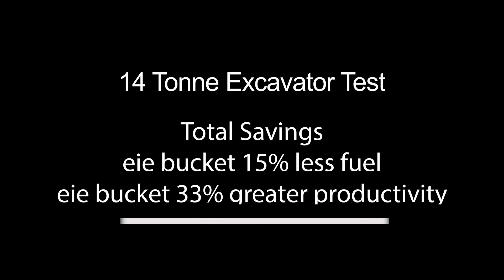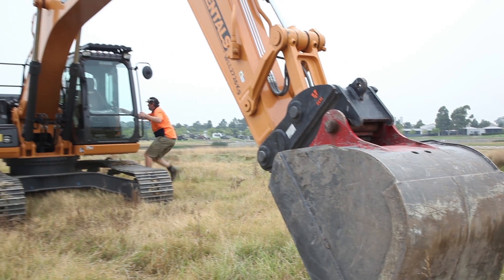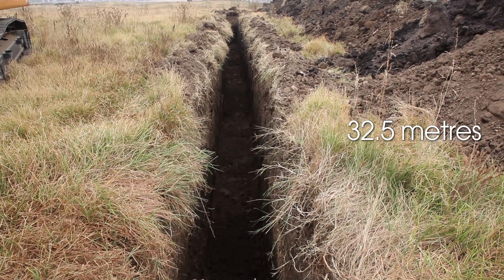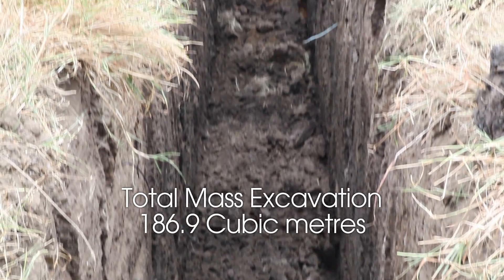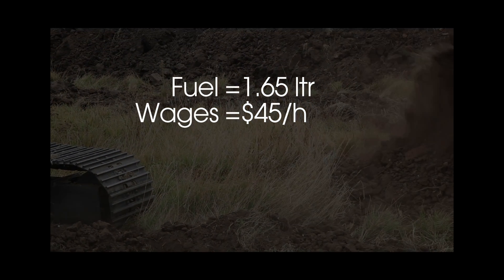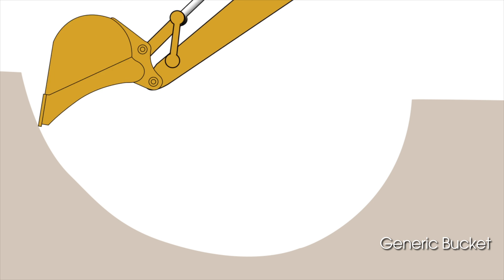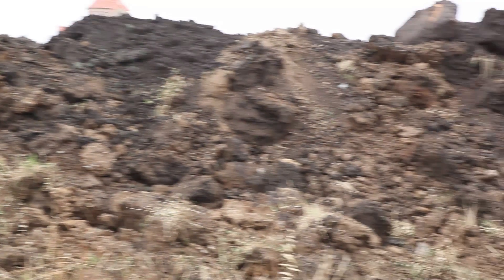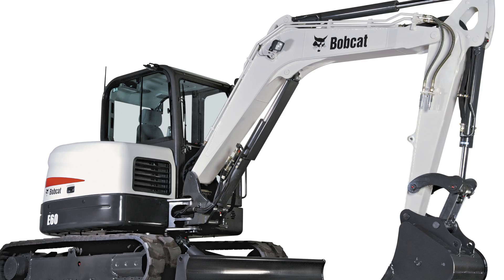21 Tonne Excavator Bucket Comparison Test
In this video, we test the fuel economy and digging efficiency of eiengineering digging buckets in comparison to generic buckets

This video shows that by using the eiengineering digging buckets can save you up to 30% of your current fuel costs without losing any digging efficiency.